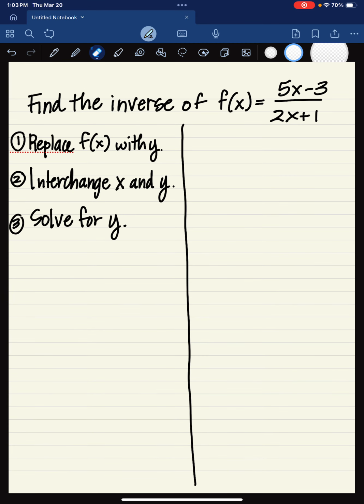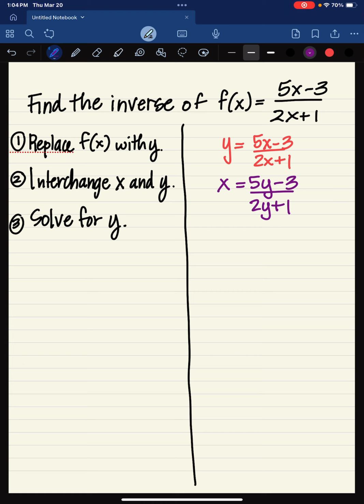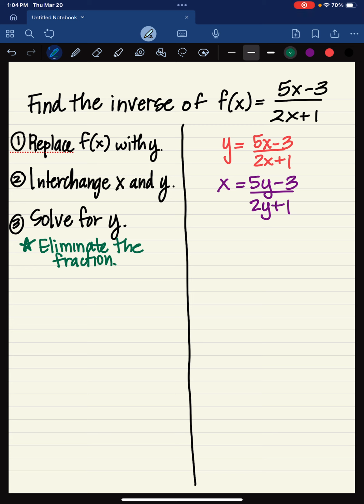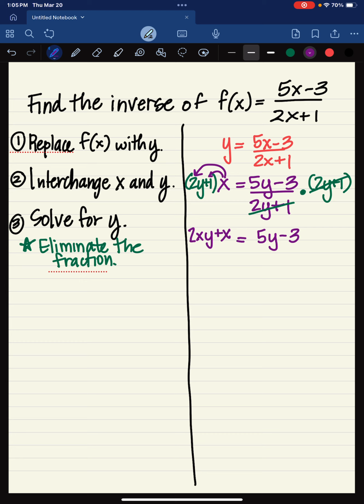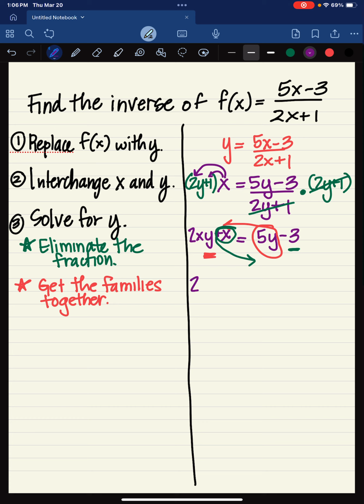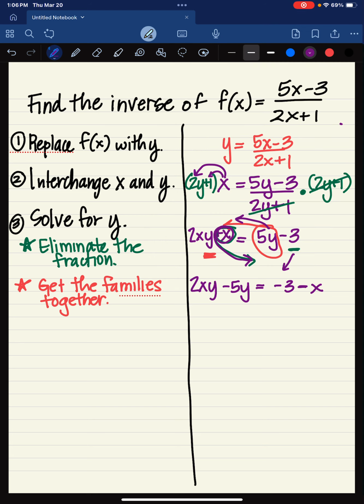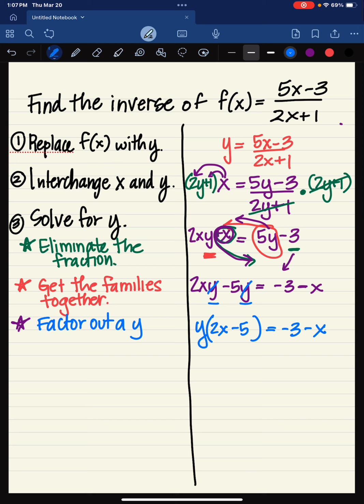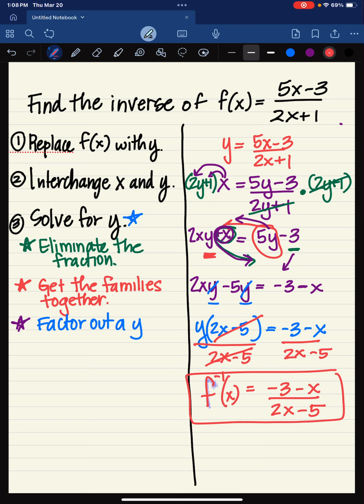Inverse with fraction